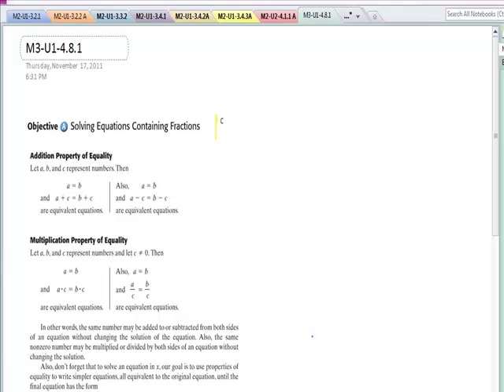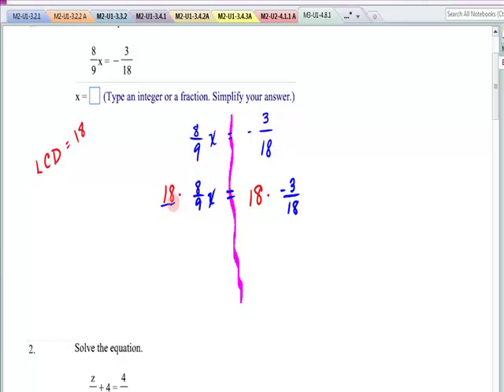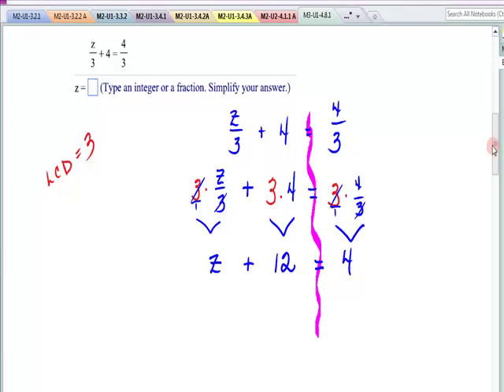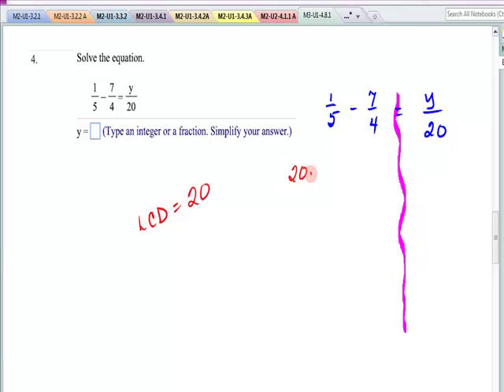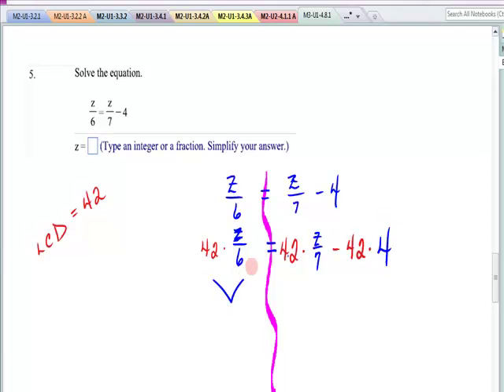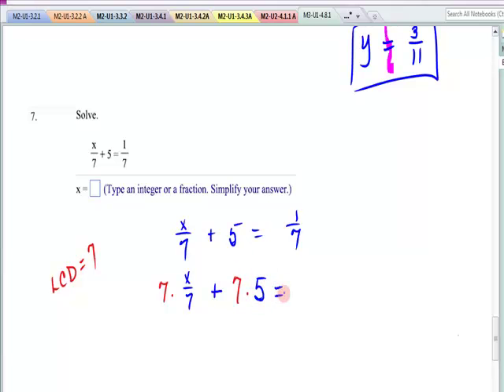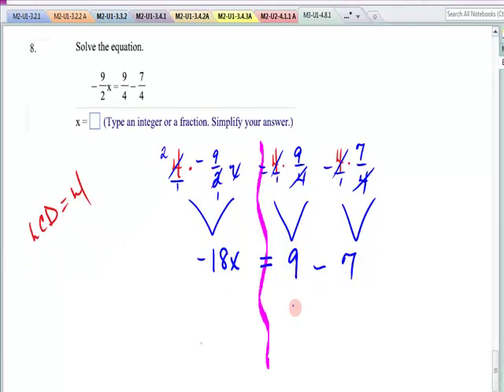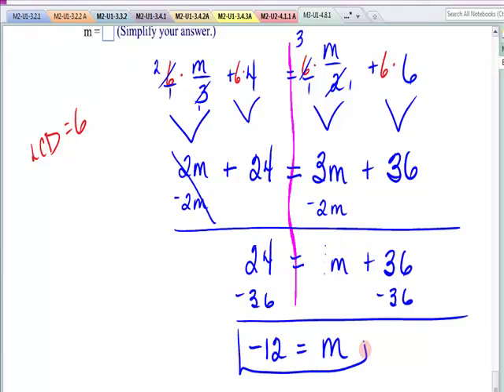m3u1 4 8 1